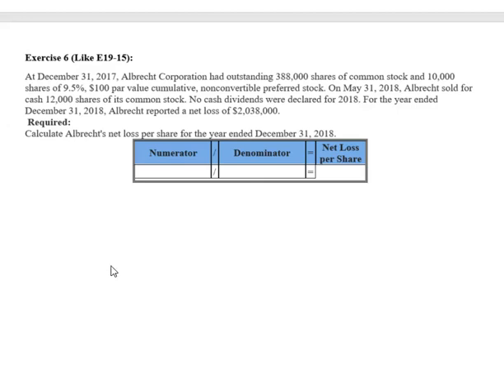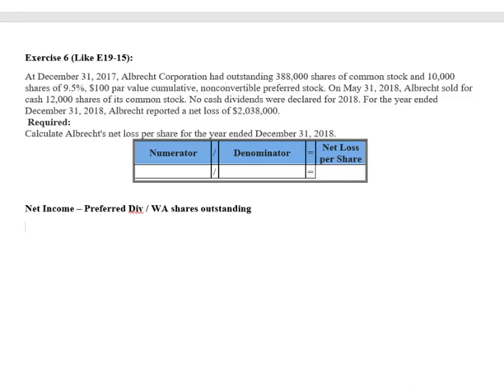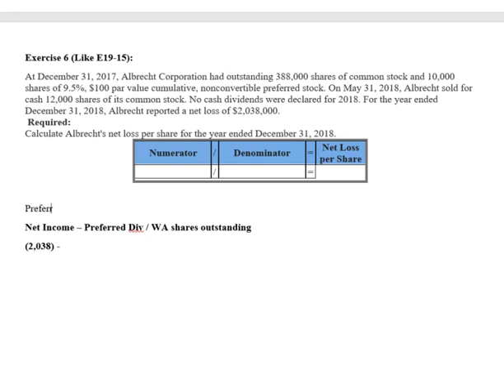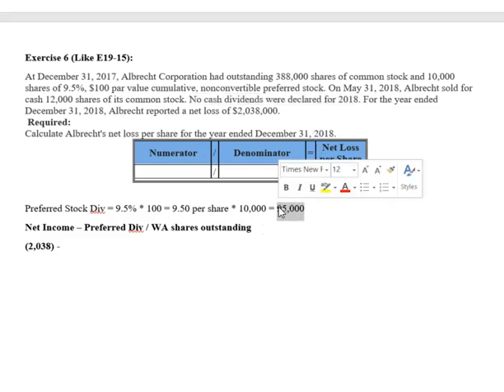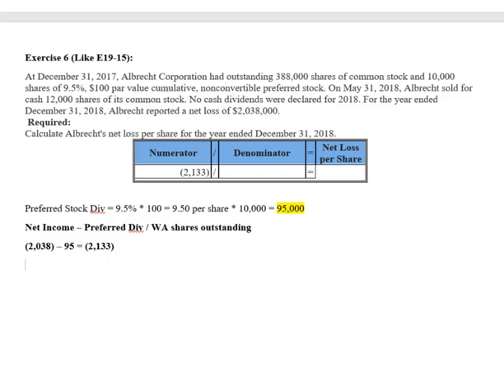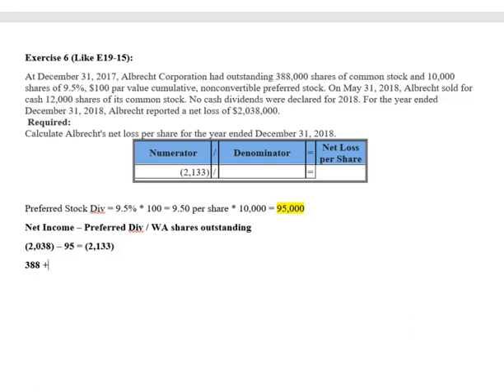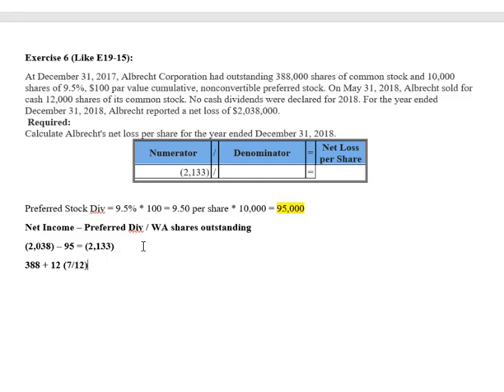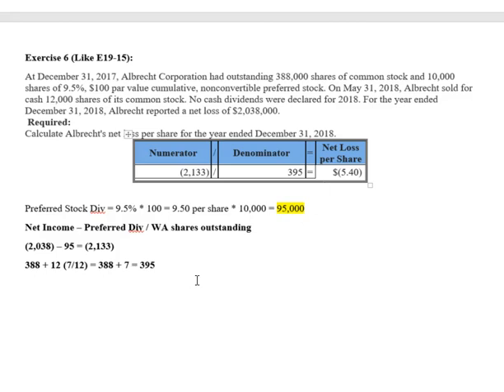SE Basic EPS Video 2